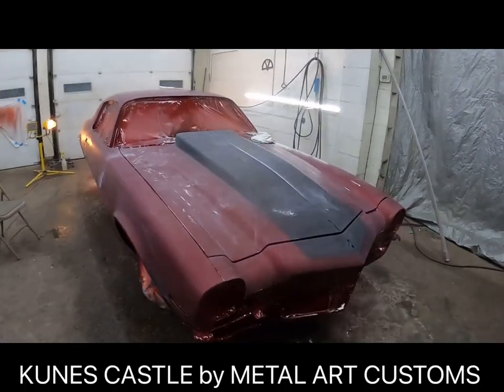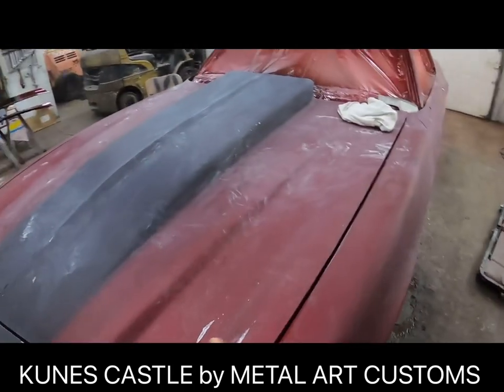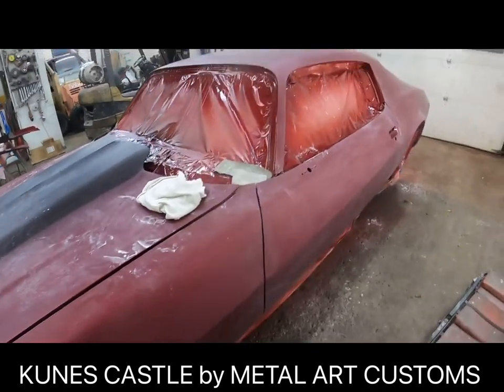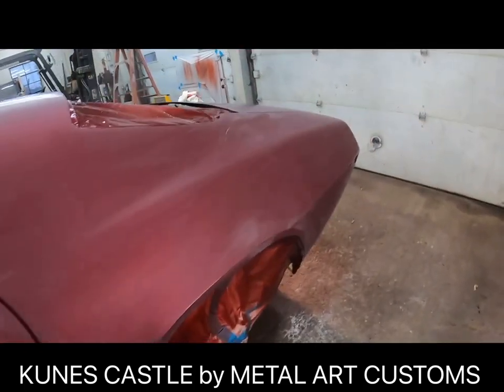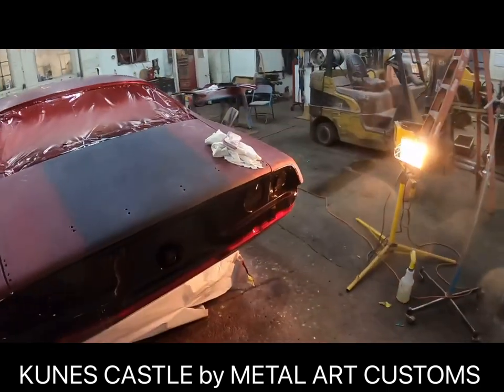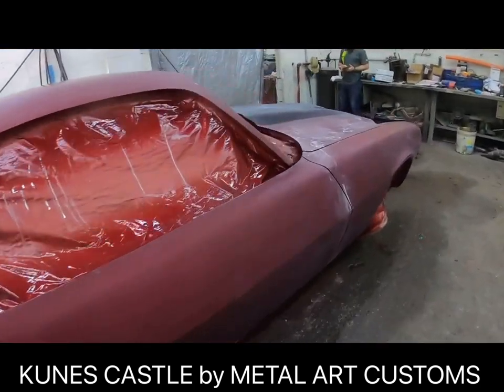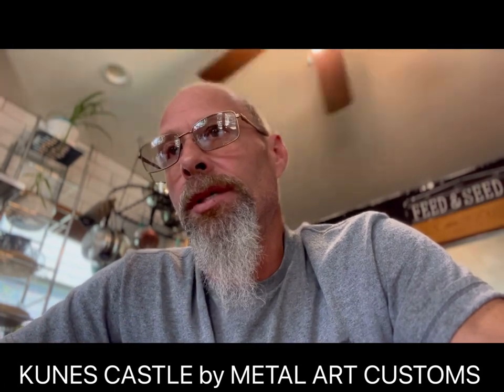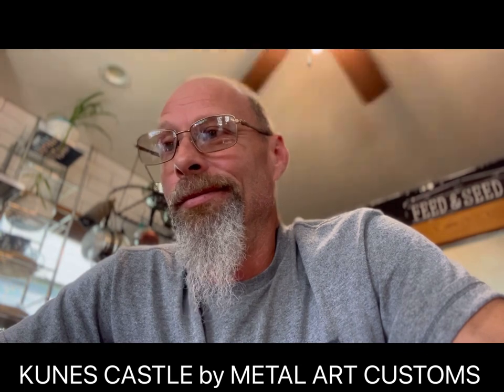KUNES CASTLE finsished sanding touched up tape clean and shot clear…. Not the outcome I wanted